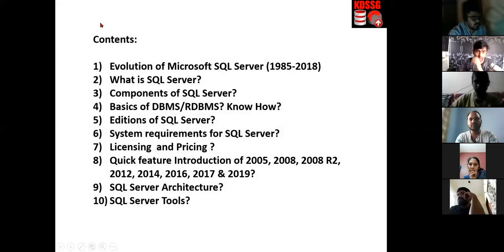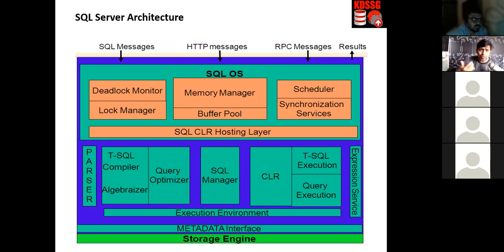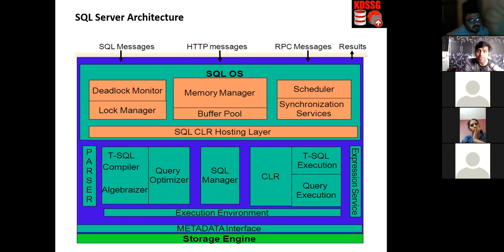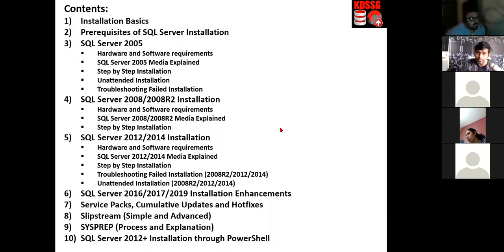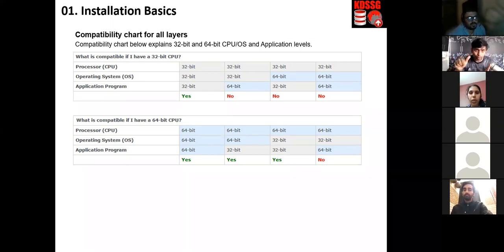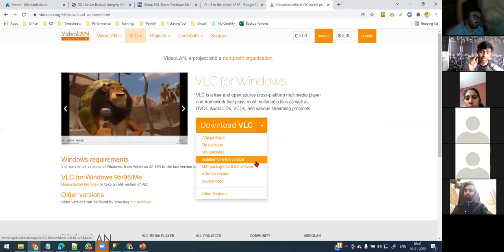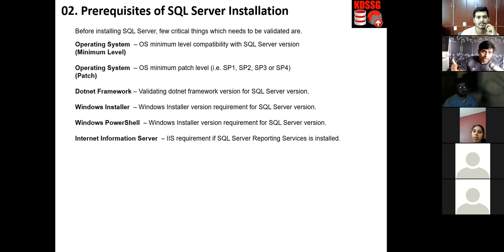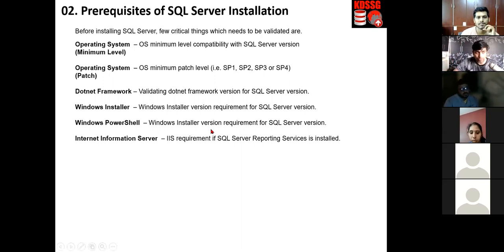KDSSG B41 Level001 Session005 10Jan2022 Installation1